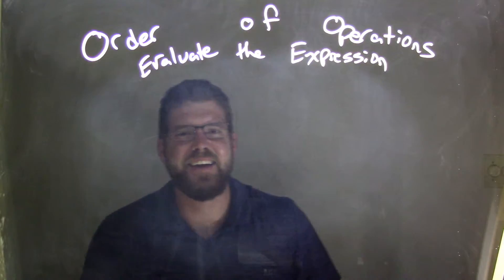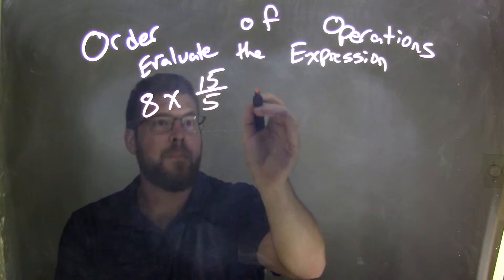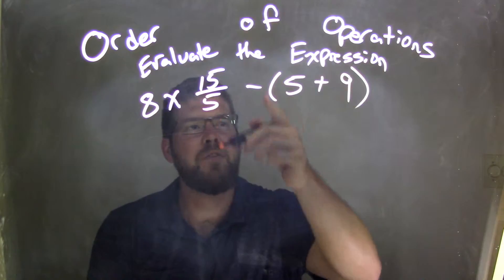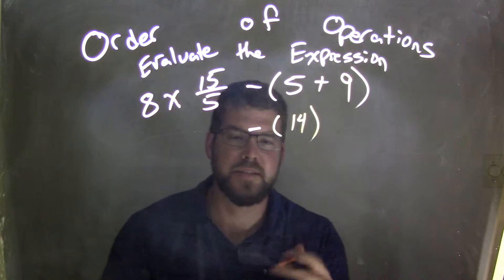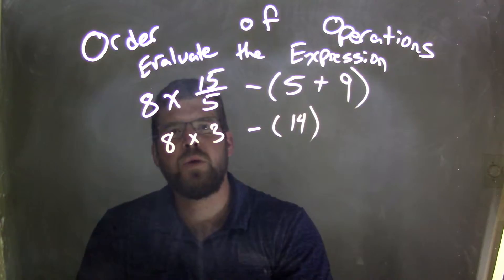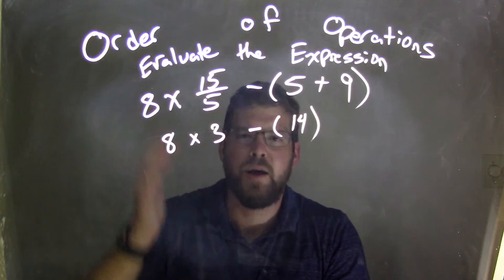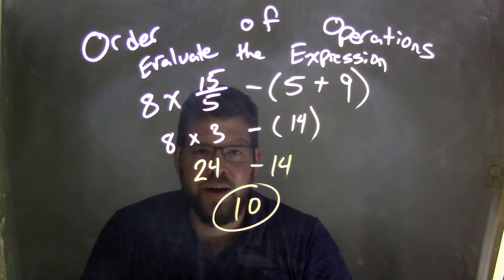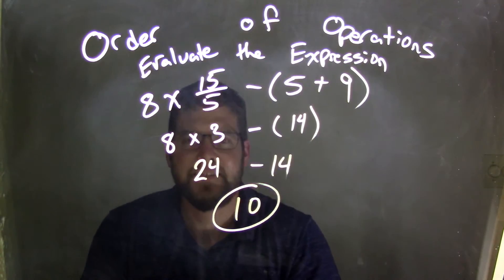Simplify 8x(15/5)-(5+9)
In this math video lesson on the Order of Operations, I evaluate the expression 8x(15÷5)-(5+9).